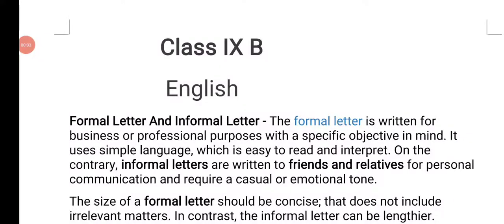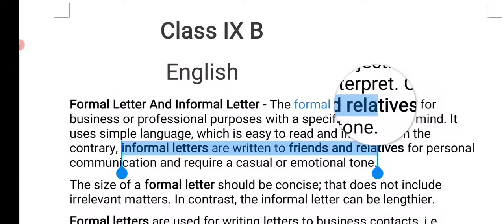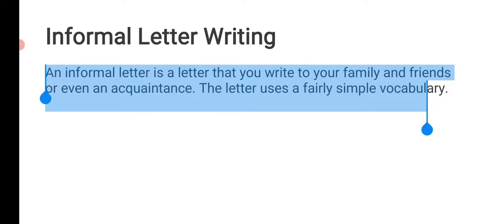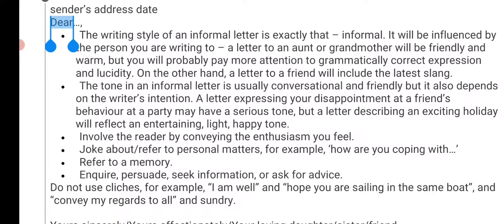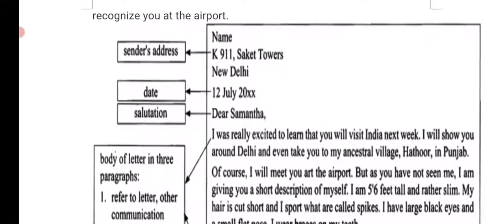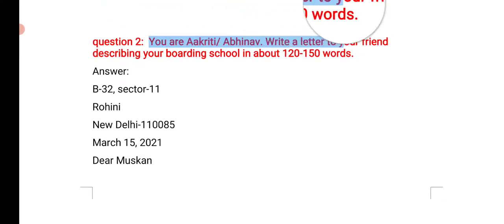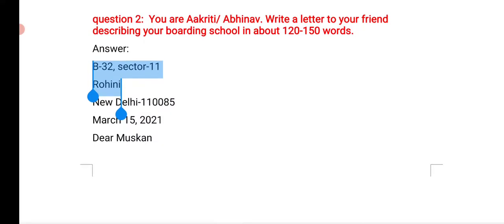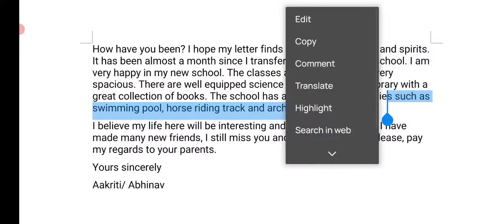Informal Letters Class IX B